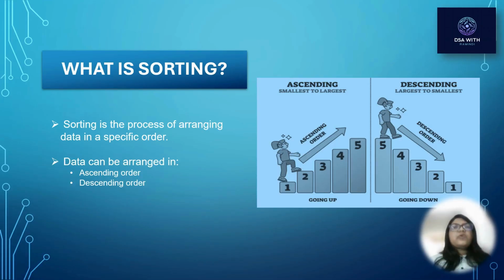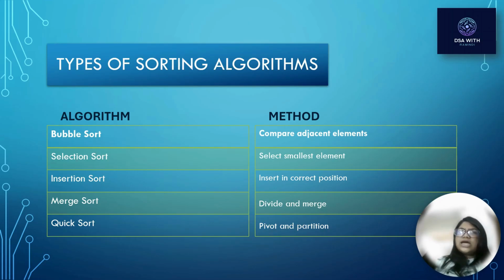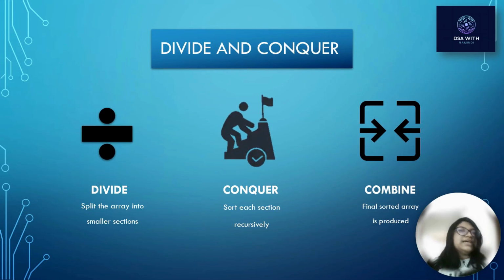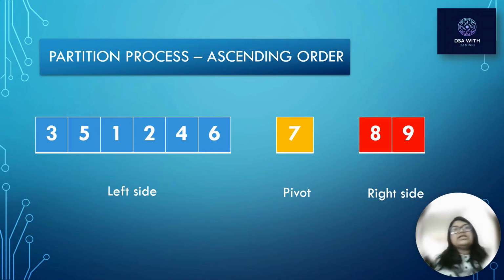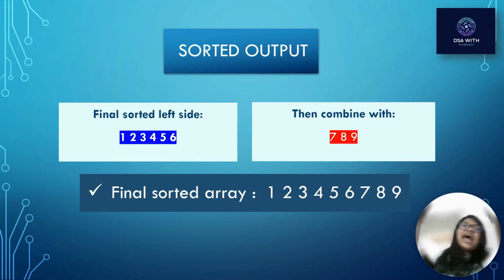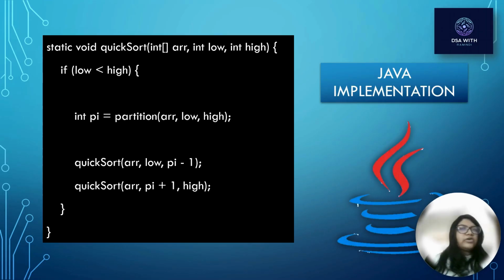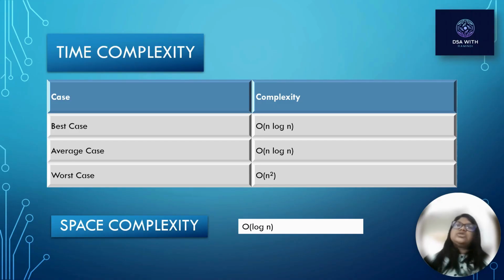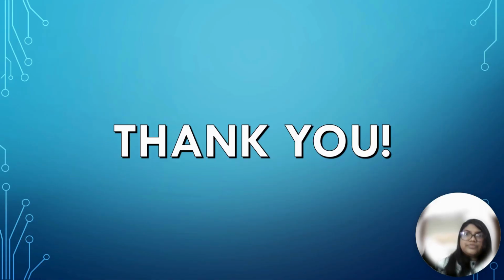Quick Sort Algorithm Explained Simply | Data Structures & Algorithms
Hello everyone!
In this video, I explain the Quick Sort Algorithm in a simple and easy-to-understand way.

This presentation includes:

Types of sorting algorithms
Quick Sort explanation
Pivot and partition process
Recursive process
Python implementation
Java implementation
Time complexity
Real-world applications

I hope this video helps you understand Quick Sort more easily.